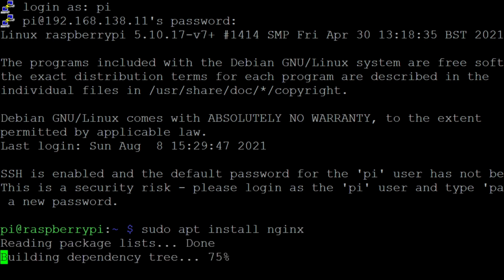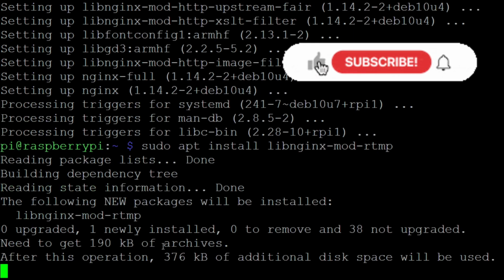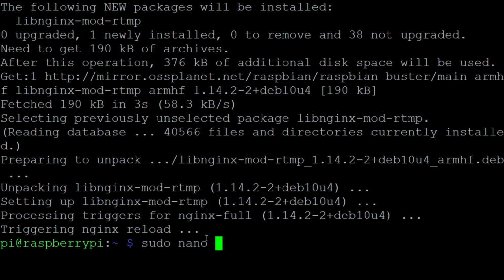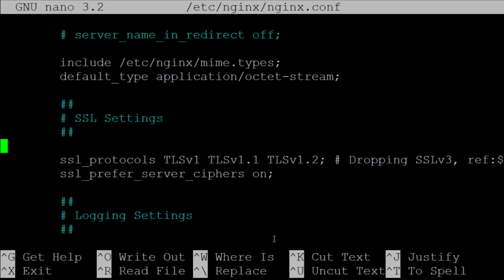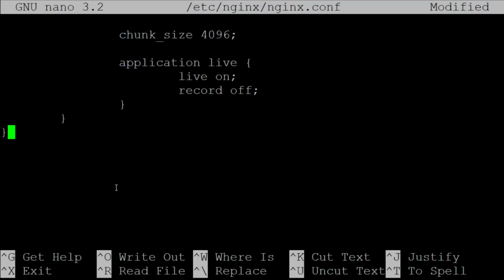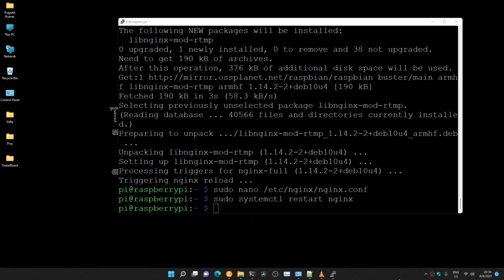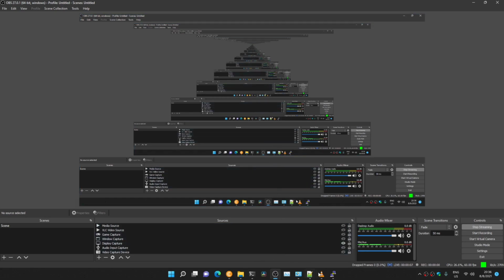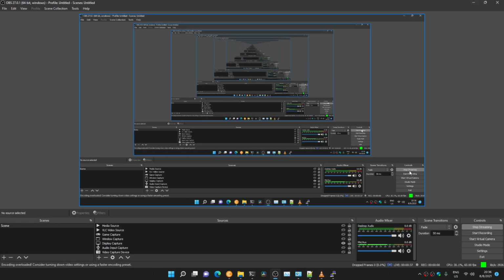How to setup Video Streaming Server on Raspberry Pi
This video explains how to setup Raspberry Pi as Video streaming server using simple configuration and OBS studio

Install RTMP module so Nginx can handle media stream:

sudo apt install libnginx-mod-rtmp

Modify Nginx's configuration so that it can support media stream.

sudo nano /etc/nginx/nginx.conf

Add the following code to the bottom of the config file:

rtmp {
        server {
                listen 1935;
                chunk_size 4096;

                application live {
                        live on;
                        record off;

Save the config file as shown in the video

Musician: @iksonmusic